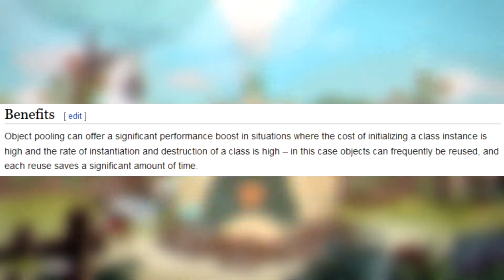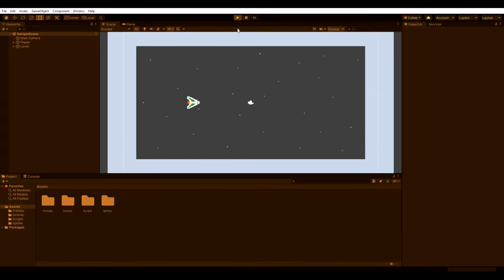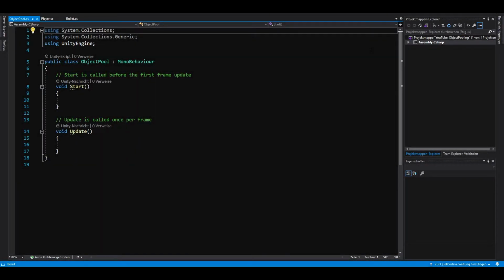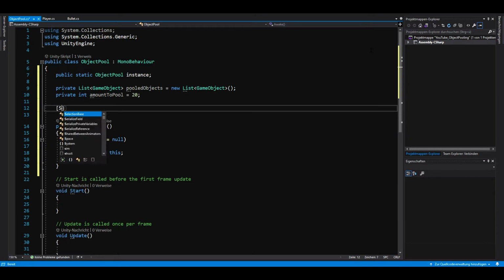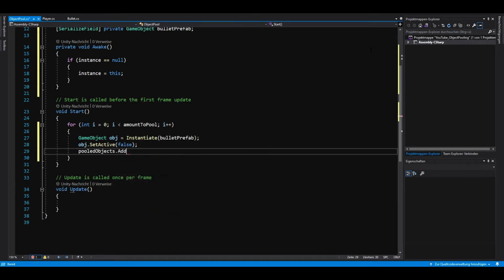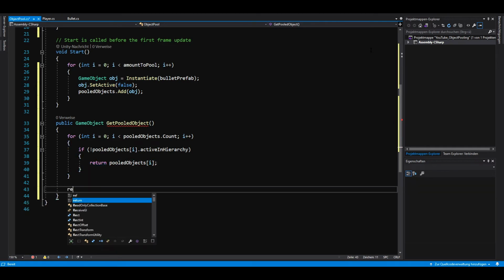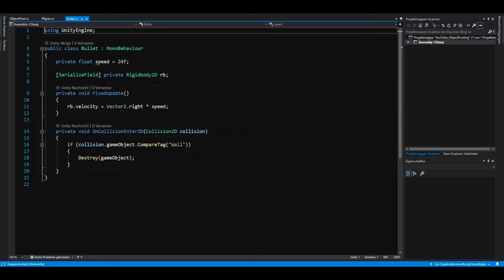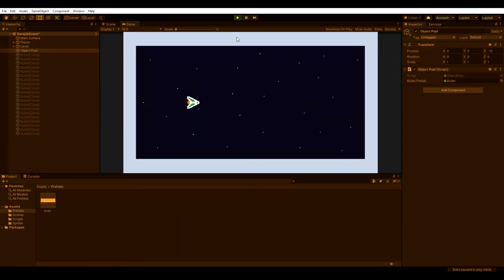Introduction To Object Pooling In Unity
Learn how to improve the performance of your game with object pooling in Unity!